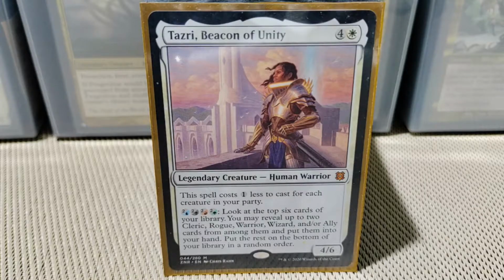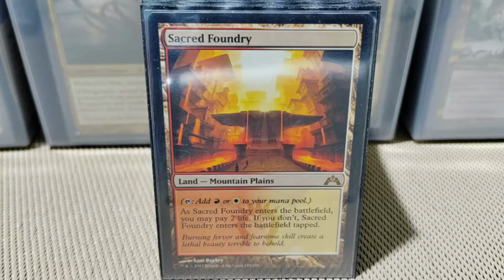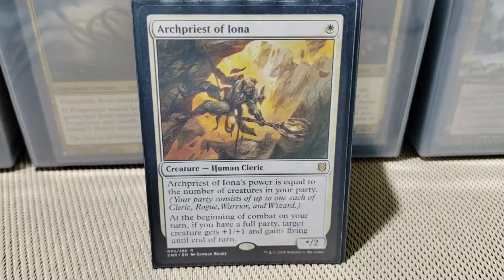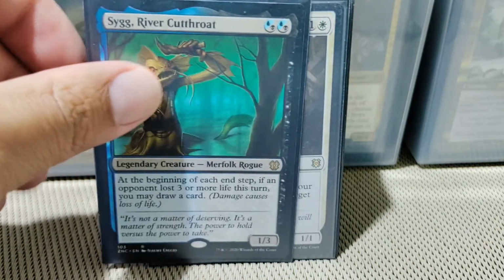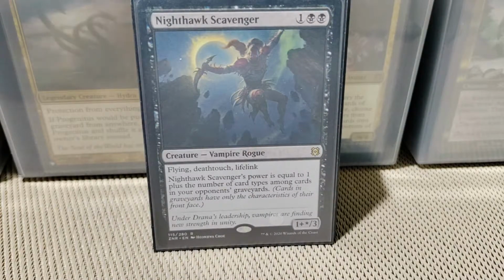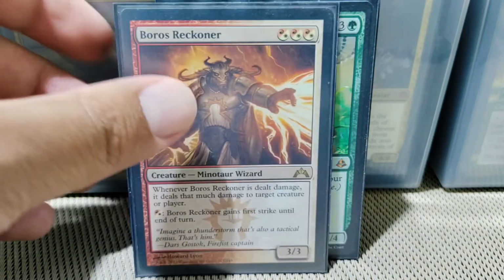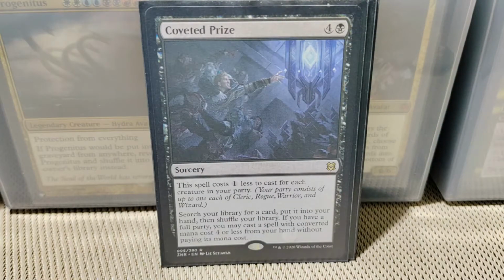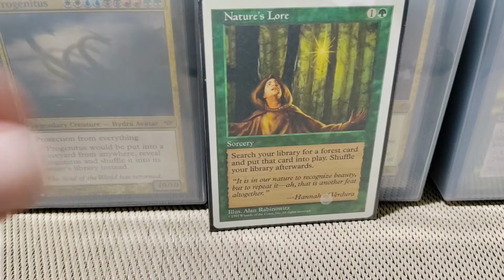Tazri, Beacon of Unity Commander/EDH Deck / Party Mechanic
Tazri, Beacon of Unity Commander/EDH Deck. The deck takes a shell of a weenie strategy and uses a lot of the full party mechanic payoff cards to push through damage to your opponents for the win.